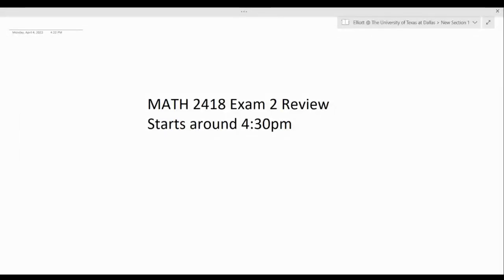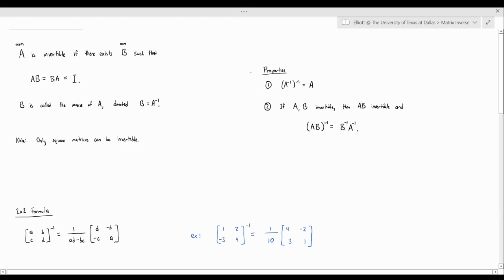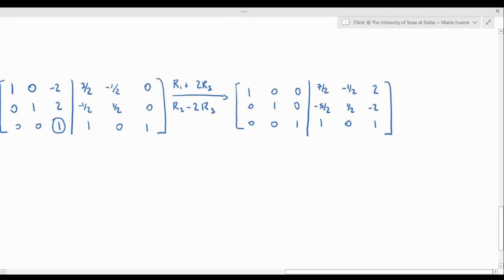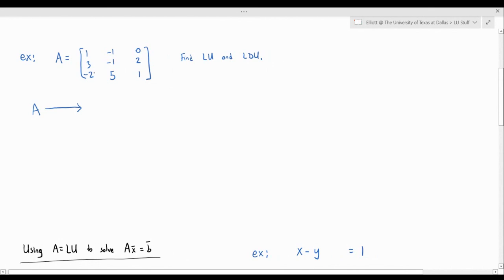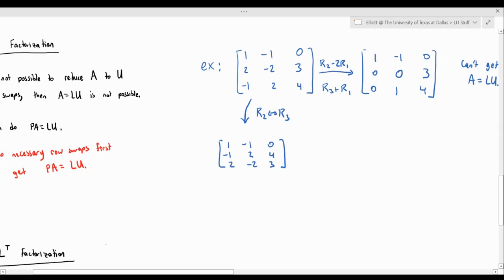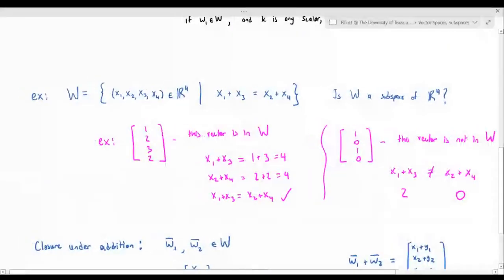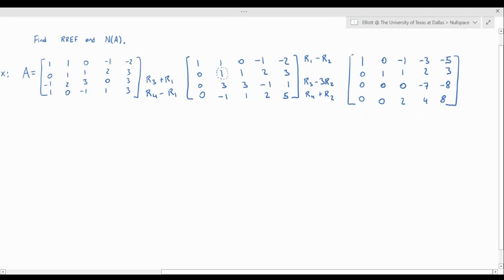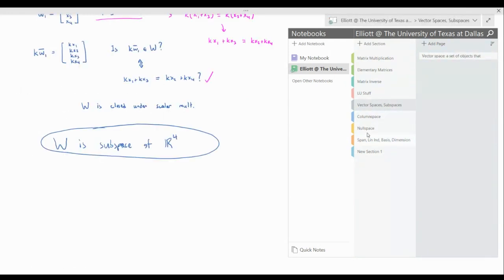MATH 2418 Exam 2 Review (Spring 2022)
3:05 Matrix Multiplication
16:18 Elementary Matrices
24:42 Matrix Inverse
1:10:00 A=LU Factorization & Related Factorizations
1:50:10 Vector Space, Subspaces
2:17:40 Nullspace & RREF

Topics that I did not have time to cover that I believe will be on the exam: columnspace, span, linear independence, basis, dimension